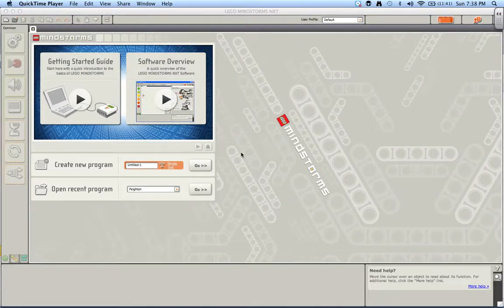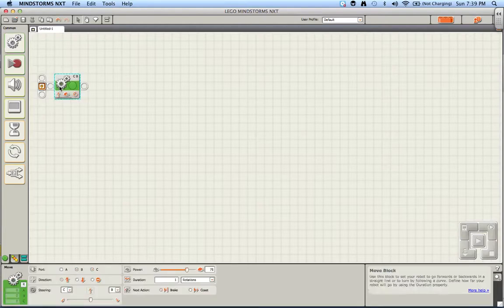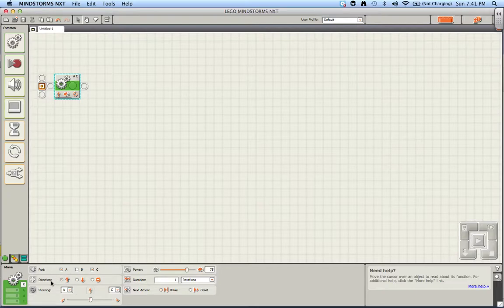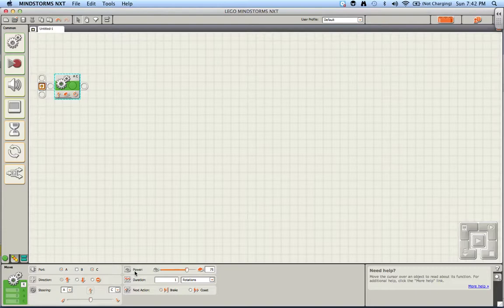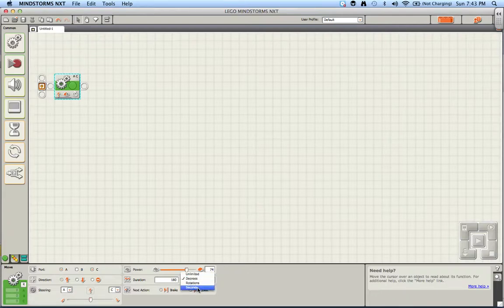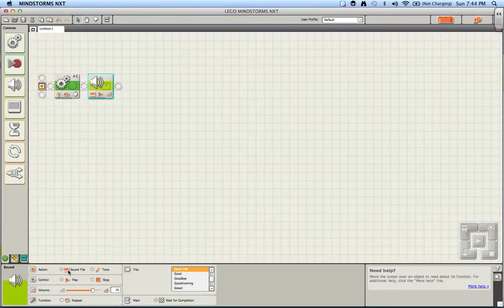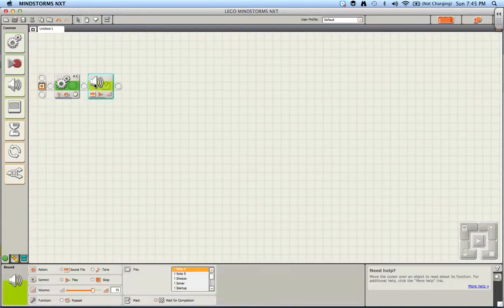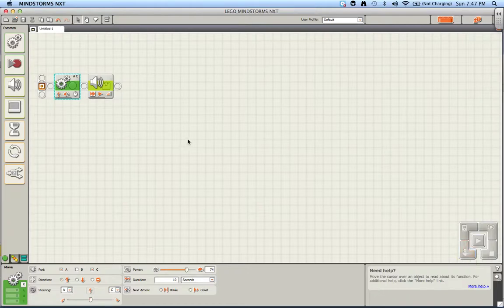LEGO Robots Tutorial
Class Challenge one programming tutorial